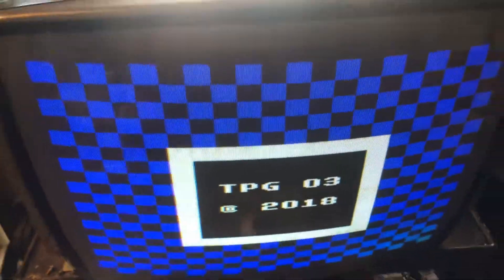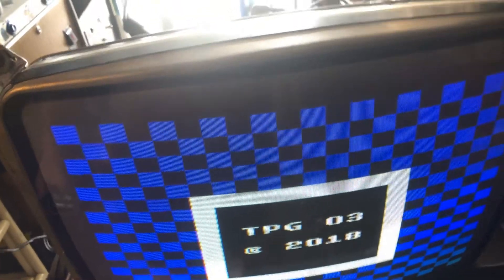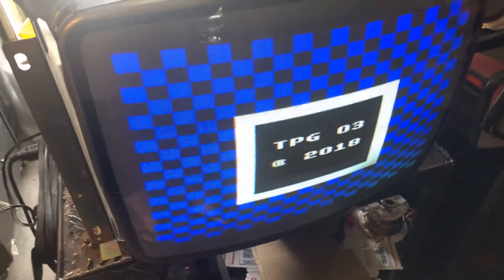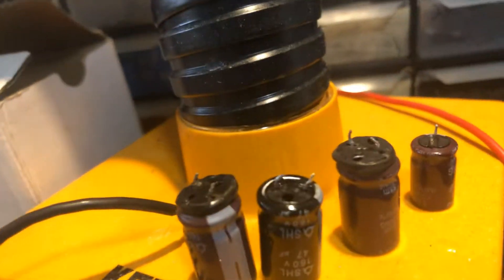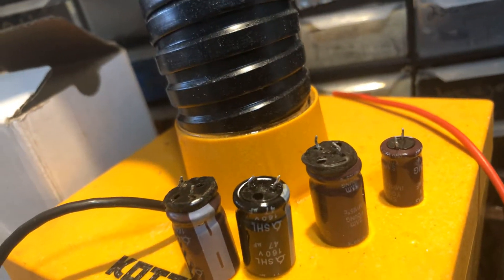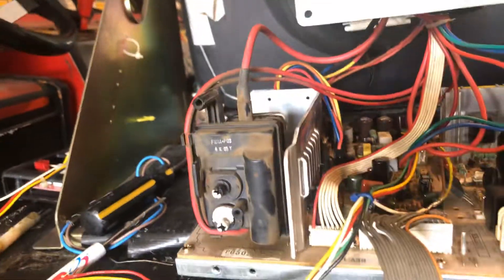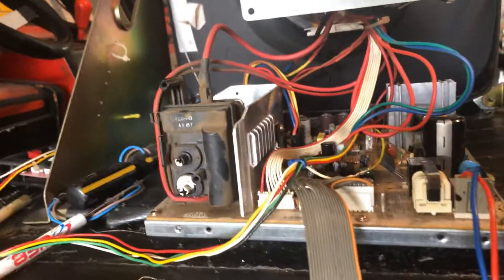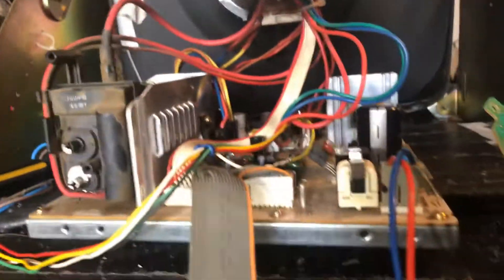Ktn-2001 for ed